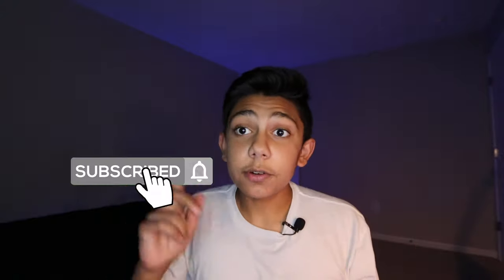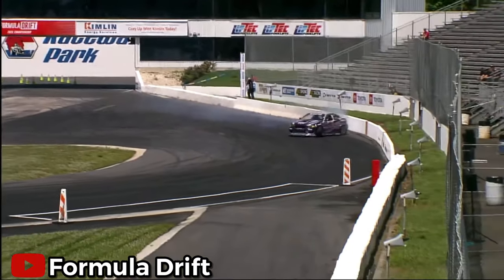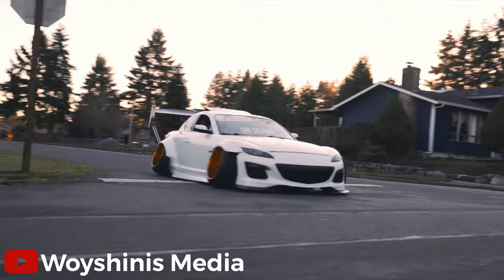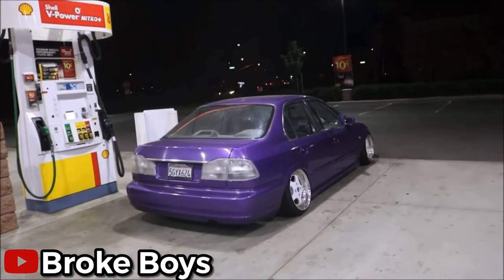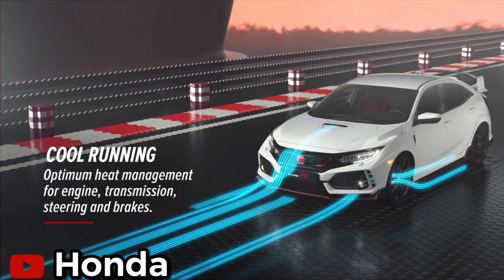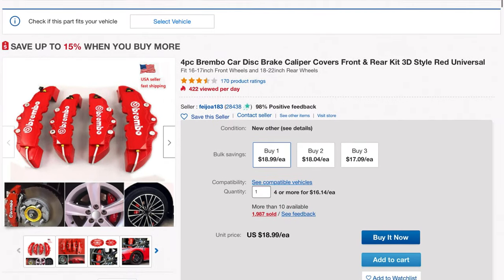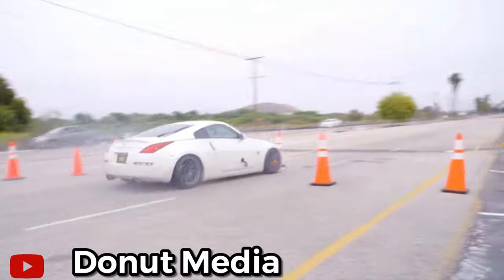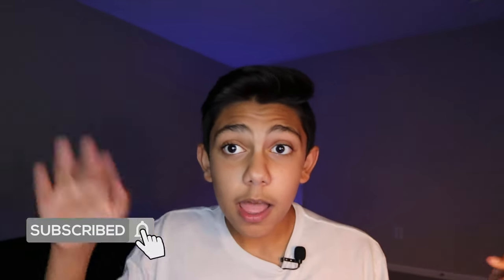Car Trends that Need to END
Hey guys, I hope you enjoy this video. He really enjoyed it make sure to recommend it to friends.

Camera setup
Body: Canon eos Rebel SL3
Lens: Canon 10-22mm F 3.5
Mic: Purple Panda Lav Mic